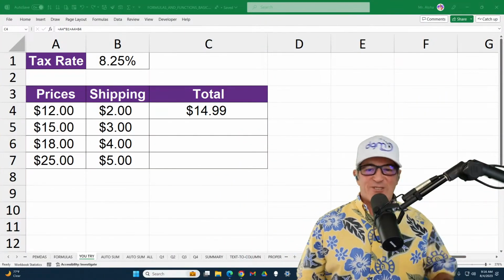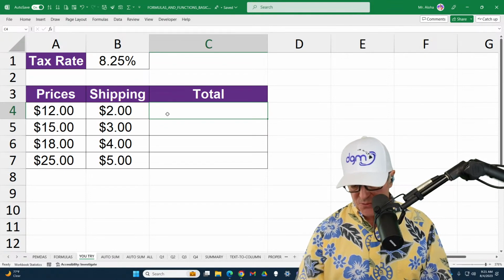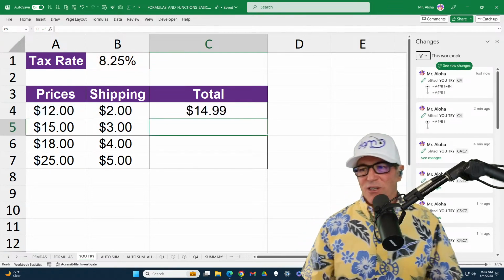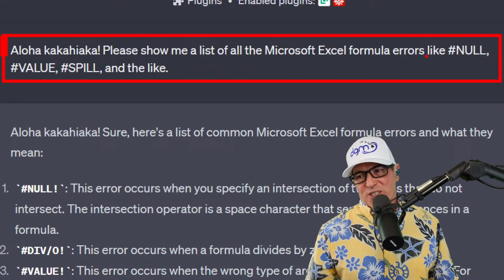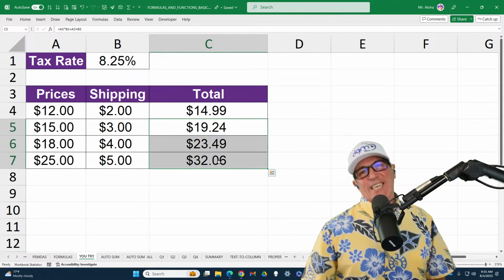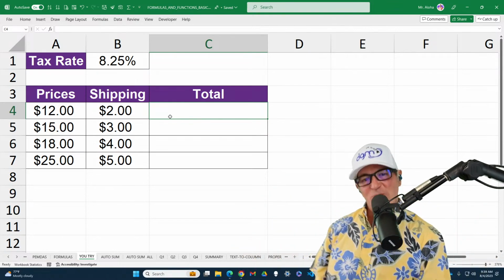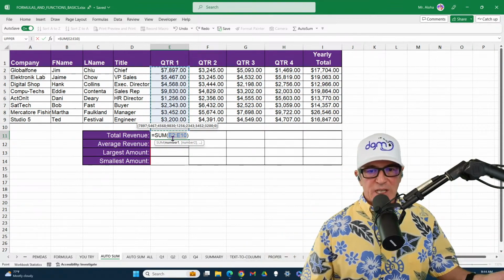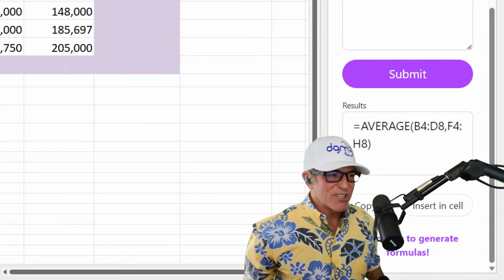Formula Basics: Absolute Cell Referencing and F4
Welcome to the second livestream in the Formula Basics series!  In this livestream, we'll continue learning how to write formulas in Excel the right way, with absolute cell referencing and meet your new best friend - F4.

Absolute cell referencing is a way of writing formulas so that they don't change when you copy them. F4 is a shortcut that you can use to toggle between absolute, and relative cell referencing.

By the end of this livestream, you'll know how to use absolute cell referencing and F4 to write formulas that are more accurate and easier to manage.  You'll also be able to troubleshoot formulas that are not working properly.

Join me for this livestream and learn how to use absolute cell referencing and F4. It's a skill that will help you to write more accurate and efficient formulas in Excel.